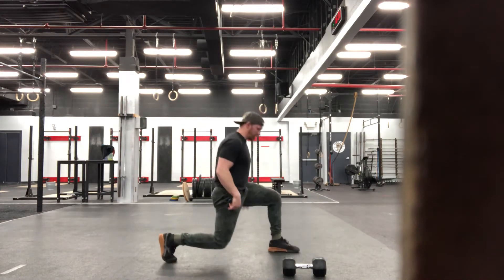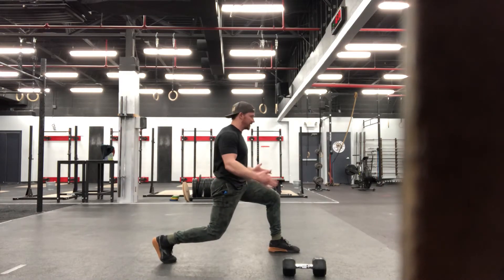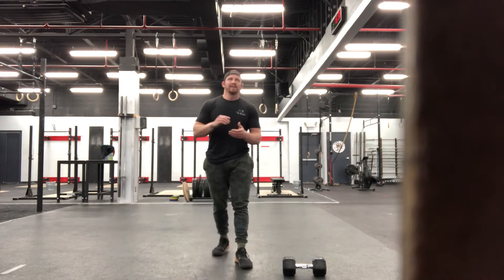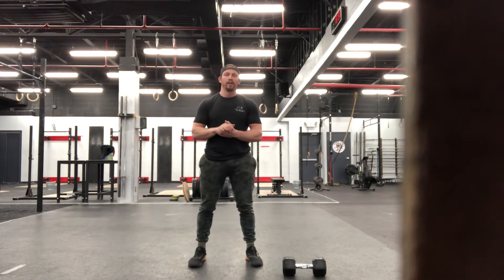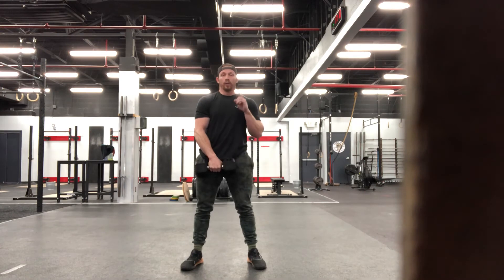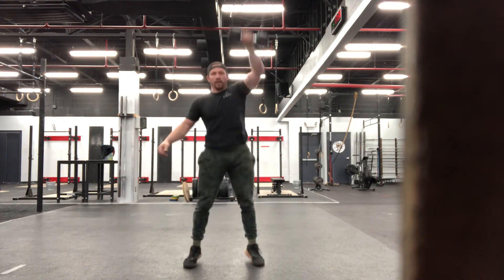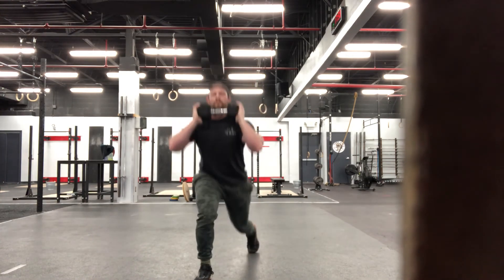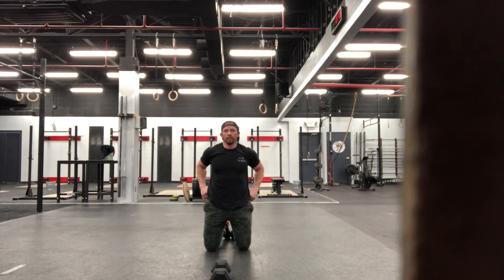MOW At Home - Metcon 4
Minimal Equipment needed. 1 moderate Dumbbell